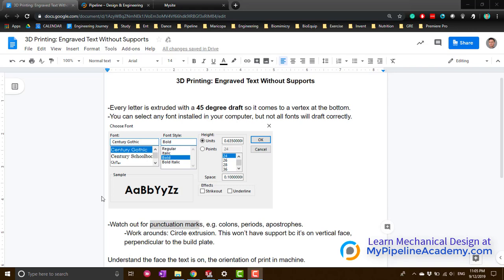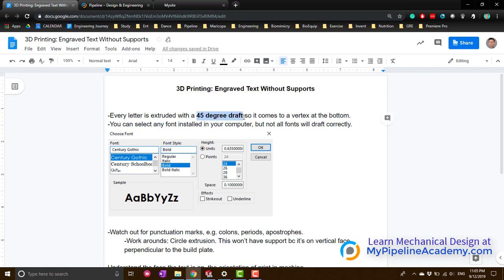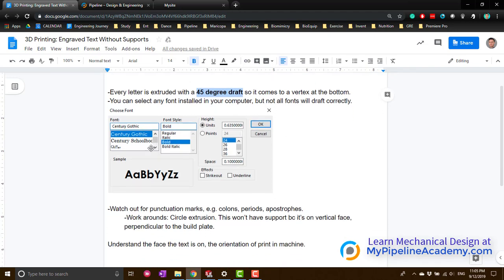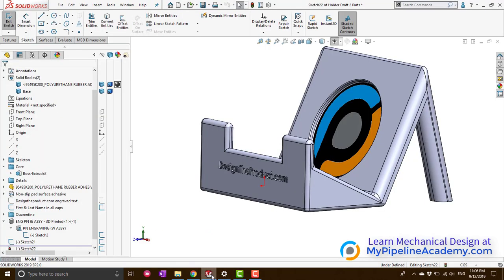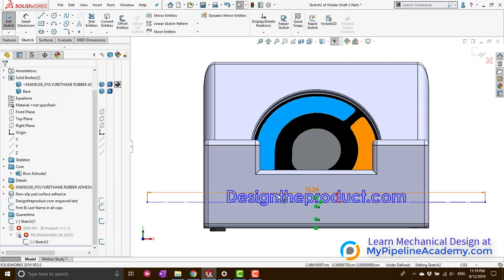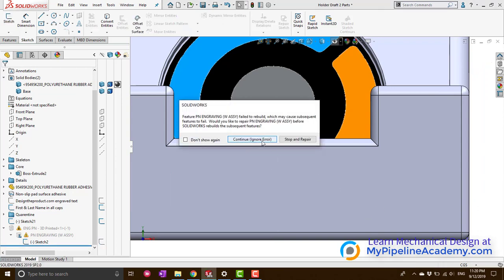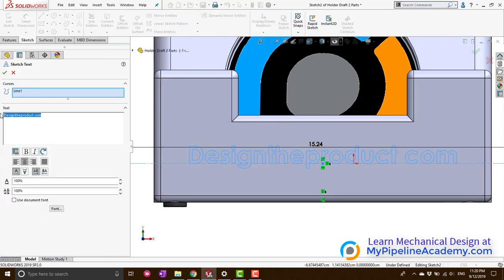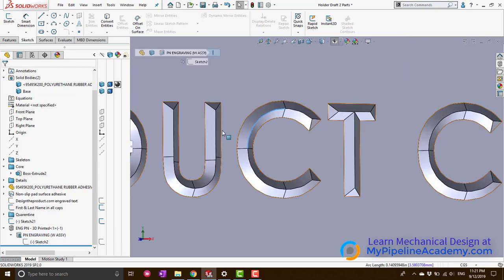3D Printing Engraved Text Without Supports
How to 3d print without supports
3d print font without supports
Engrave 3d print font without supports
Solidworks print font without supports

SUMMARY:
Every letter is extruded with a 45 degree draft so it comes to a vertex at the bottom.
-You can select any font installed in your computer, but not all fonts will draft correctly.
-Watch out for punctuation marks, e.g. colons, periods, apostrophes.
 -Work arounds: Circle extrusion. This won’t have support bc it’s on vertical face,
perpendicular to the build plate.
-Understand the face the text is on, the orientation of print in machine.

Learn advanced CAD and Mechanical Design by contacting Pipeline Academy.

CAD, PAC essentials, instrumentation, instruments, Learn mechanical design free, online mechanical design course, Engineering course online free, Free Online engineering, Mechanical engineering class, Pipeline Academy, Solidworks tutorial, RMS Solidworks, Engineering Services Arizona, Arizona Engineering, Product Design Arizona, Product development Arizona, Mechanical Design Arizona